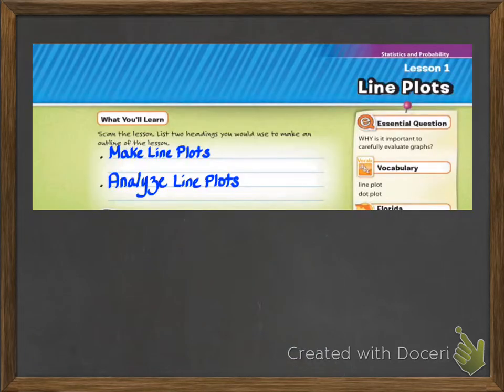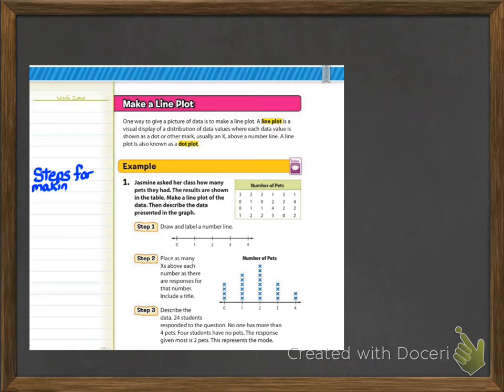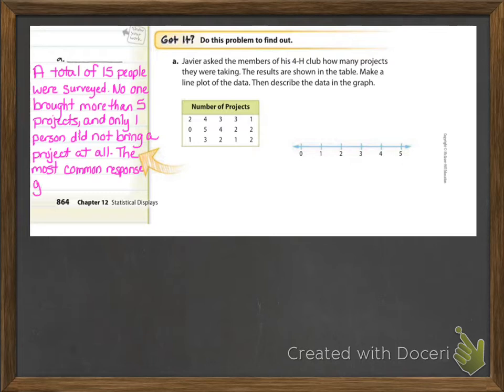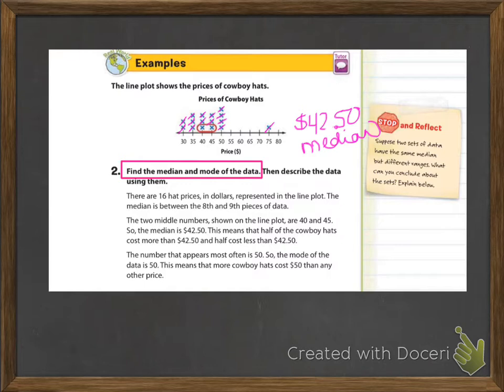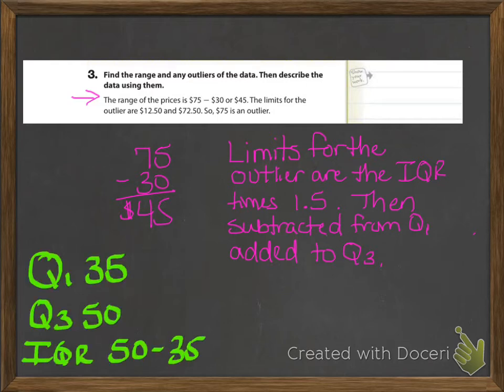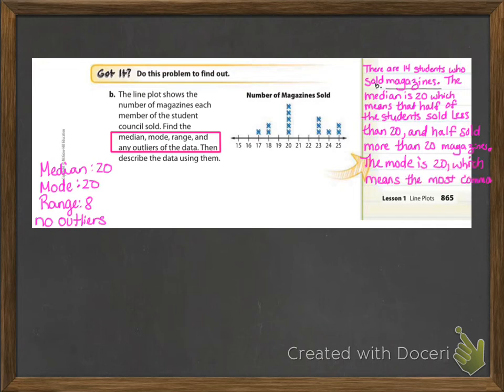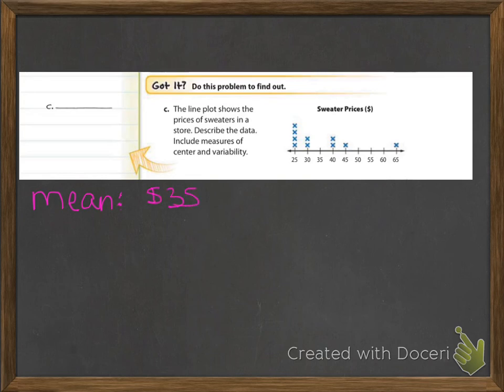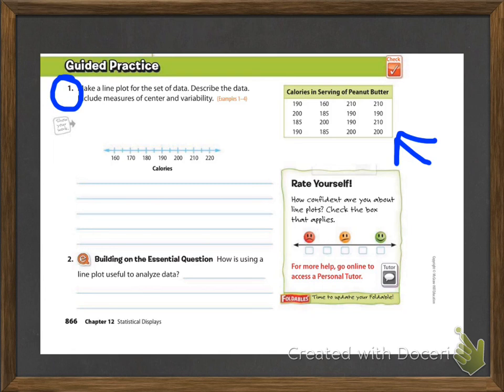12.1. Line Plots